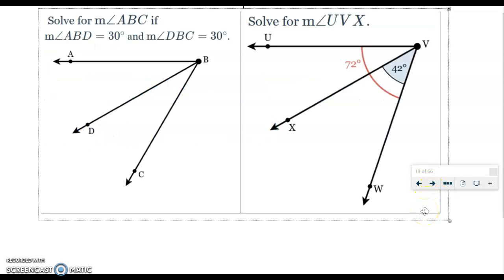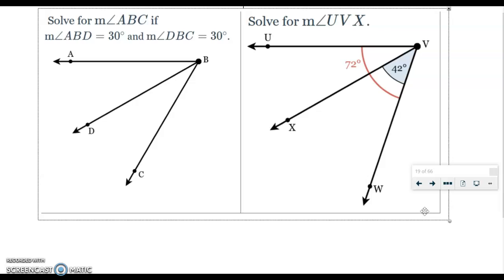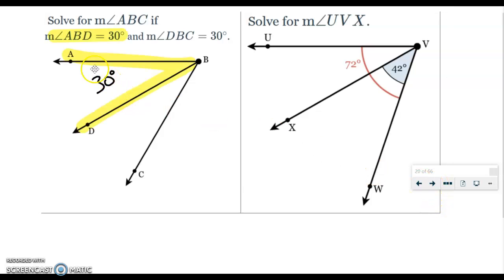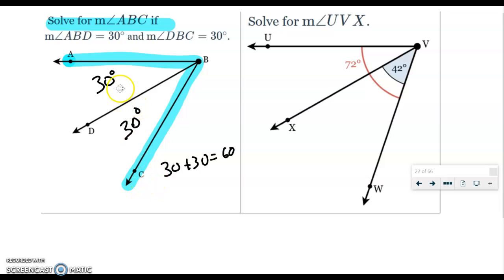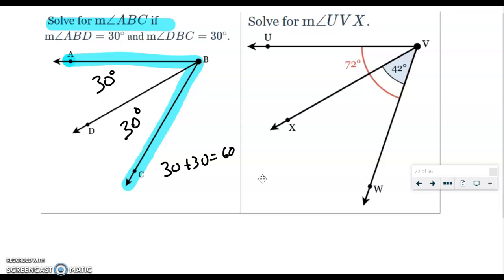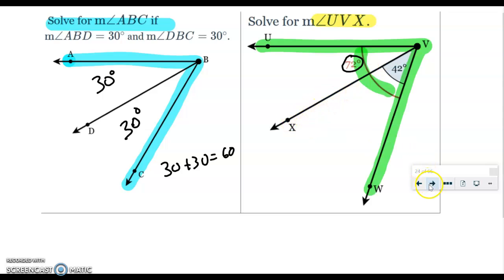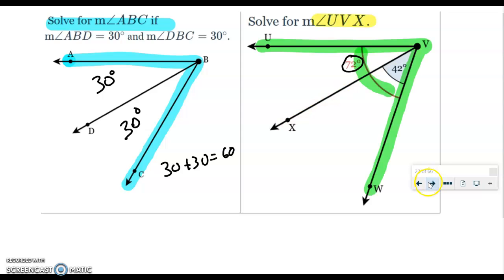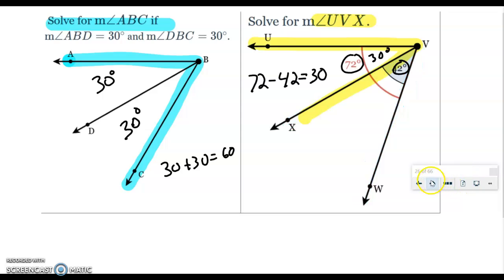Angle Addition and Subtraction